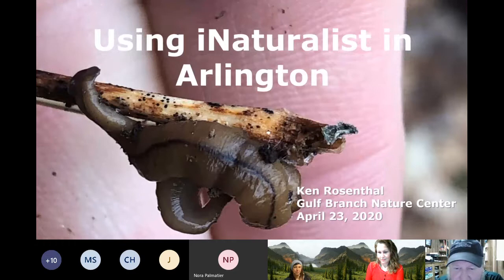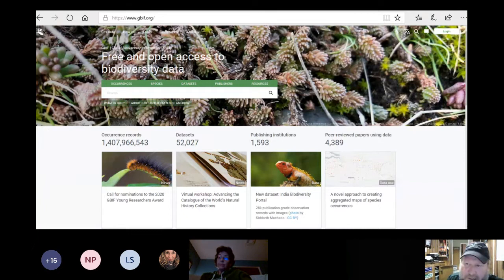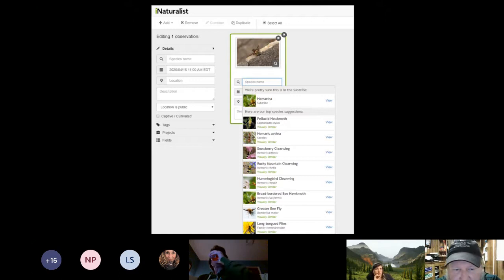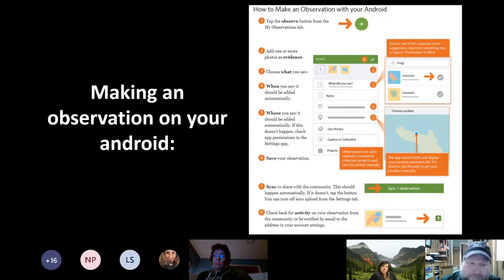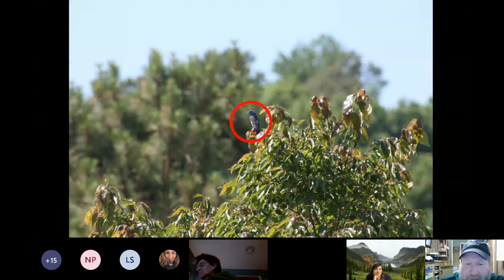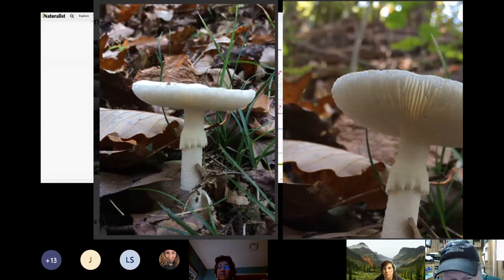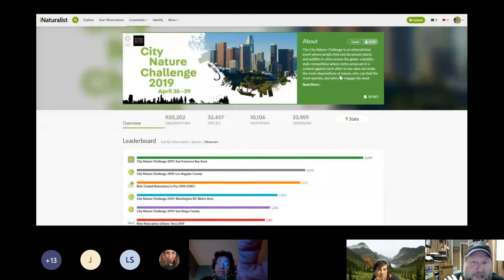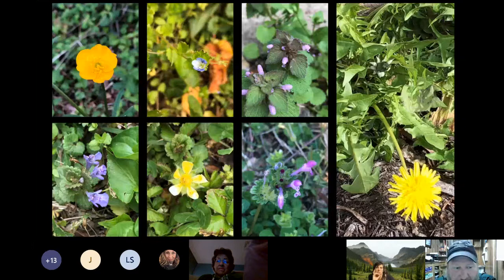Using iNaturalist in Arlington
"Using iNaturalist in Arlington" is a recording of a live online program from April 23, 2020, presented by Ken Rosenthal, Park Naturalist from Gulf Branch Nature Center, Arlington County, VA.